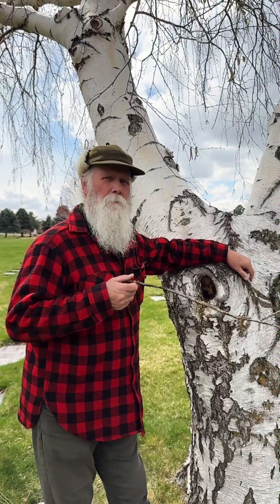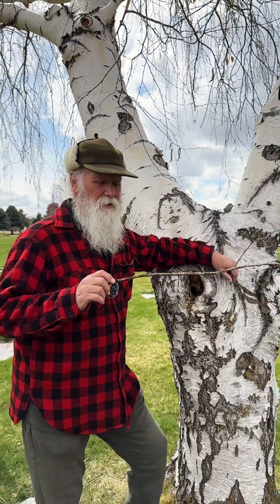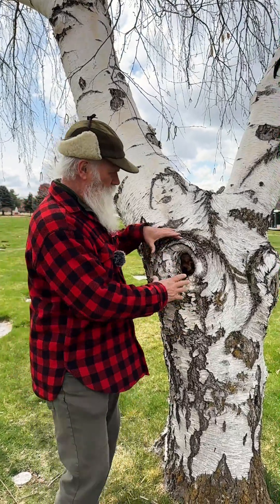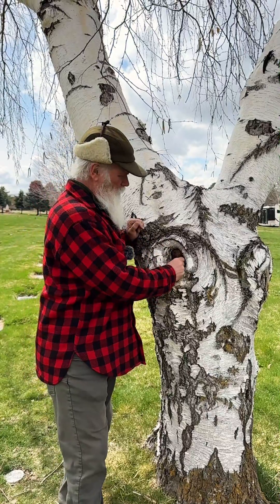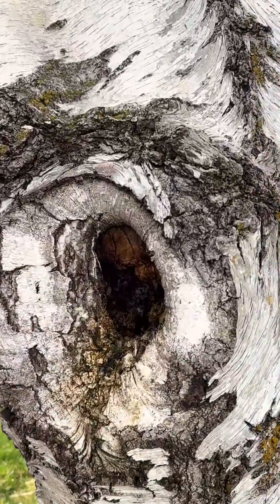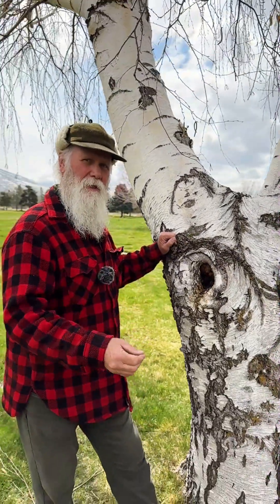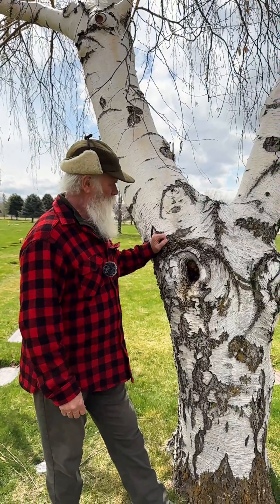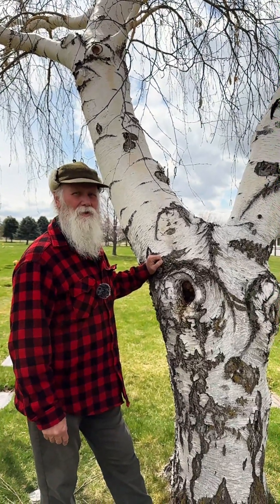We Can INTERVENE...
It's critically important to prune tree branches while they are small because trees seal wounds through a process called compartmentalization, which works much more efficiently and quickly on smaller surface areas, minimizing the tree's energy expenditure and exposure time. Leaving branches to grow large before removal creates significant wounds that take years to seal, if they ever fully do, acting as persistent entry points for moisture, decay-causing fungi, bacteria, and wood-boring insects. These vulnerabilities can lead to long-term structural weakness, disease, reduced vitality, and a shorter lifespan for the tree. While some argue this mimics nature, trees in managed landscapes are investments we aim to keep healthy and safe; therefore, proactive pruning of small branches is responsible stewardship, akin to providing necessary care rather than neglecting a problem, ensuring the tree's longevity and structural integrity by working with its natural defense mechanisms rather than overwhelming them.